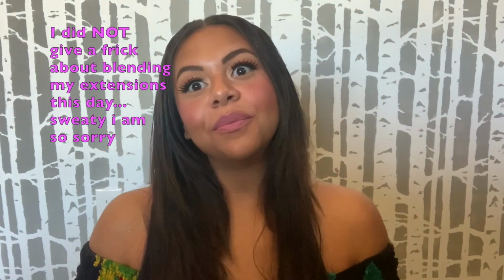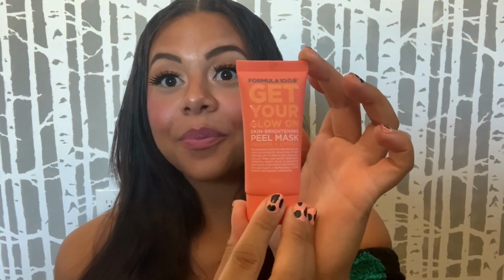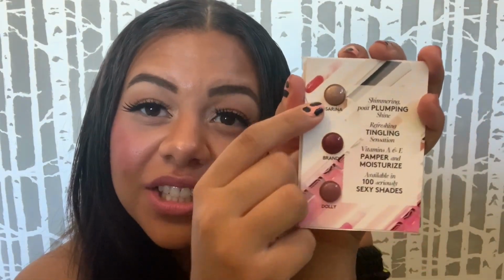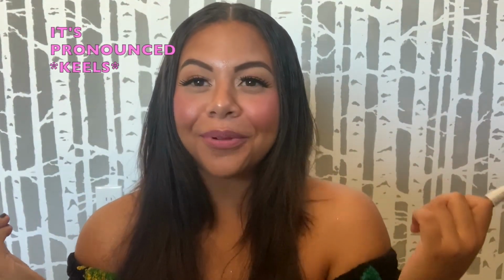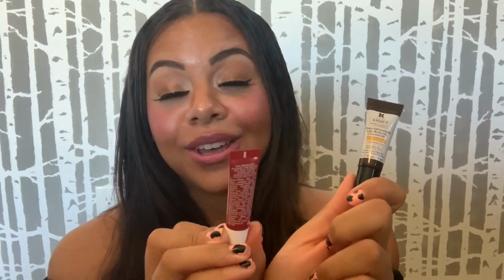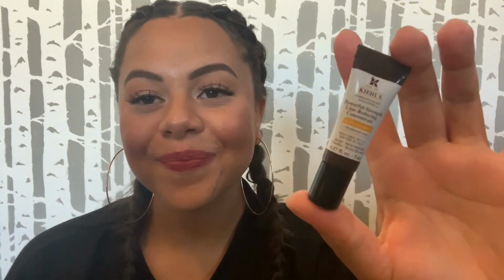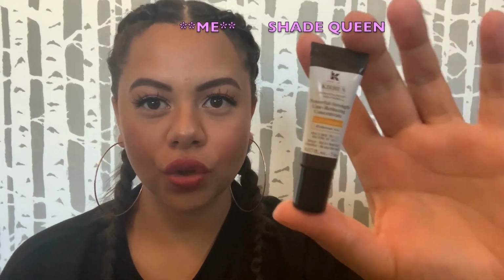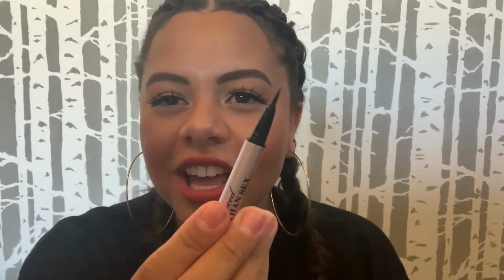Poshmark Sampler Haul!! Dior, Tatcha, Too Faced + MORE!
Featuring:
Tatcha the Pearl

Dior Rouge Liquid Lip

Buxom Plumping Lip Polish

Too Faced Better Than Sex Liquid Eyeliner

Beauty Blender Micro Mini

Kiehl's Powerful Strength Line-Reducing Concentrate

Kiehl's Glow Formula Skin Hydrator

Formula 10.0.6 Get Your Glow On Mask